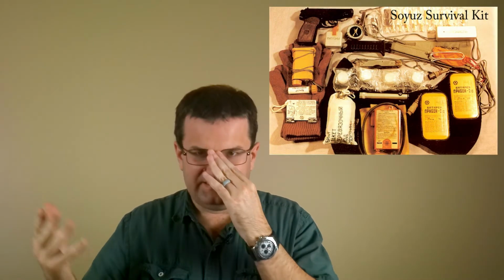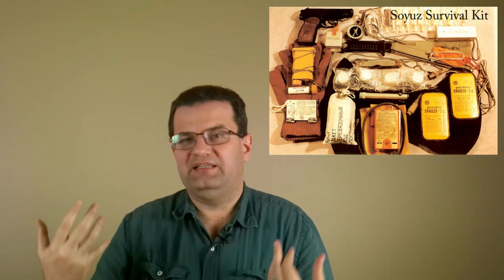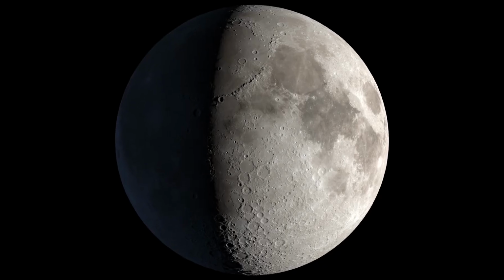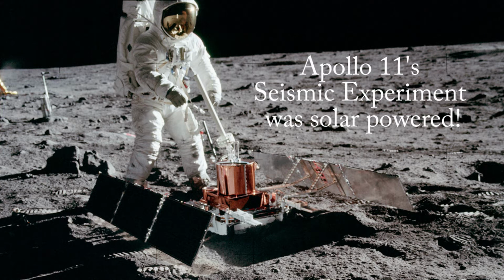Apollo Astronauts brought a grenade launcher to the Moon, FOR SCIENCE?!?!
Every Apollo mission that landed on the Moon placed a seismometer on the surface to measure any Moon quakes to determine what the interior of the Moon was made of. There just wasn't enough of these to really get a good sense, however, and so future missions had to bring their own Moon quakes, including two actual grenade launchers! Let's look in to this strange history!